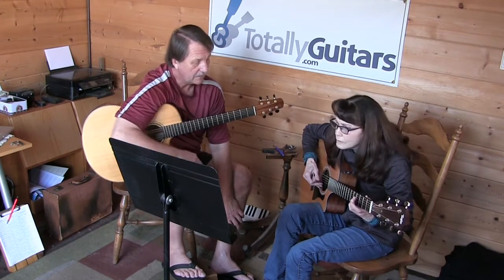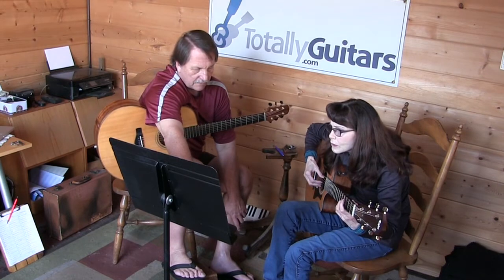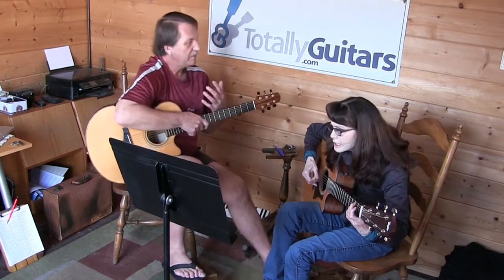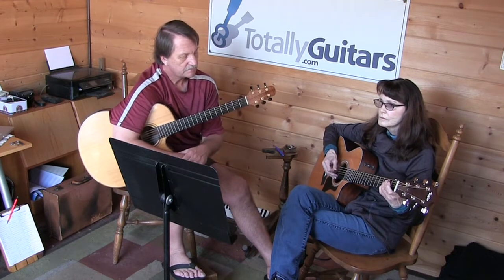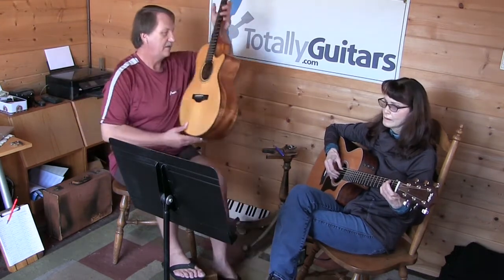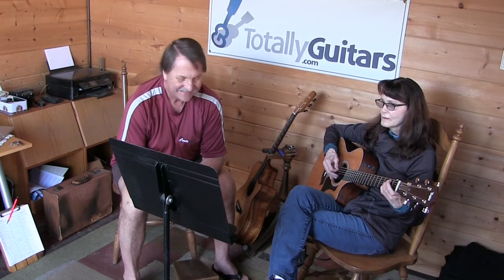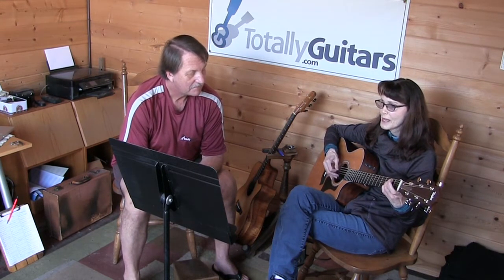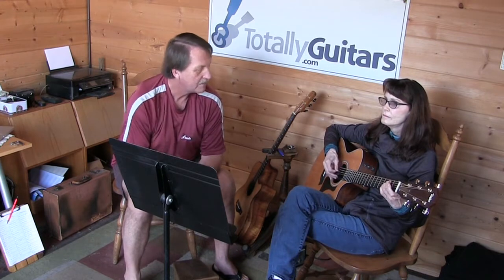Diamonds And Rust Lesson 2 with Sandy - Fly On The Wall Lesson Preview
Sandy spent most of the week following our first look at Diamonds And Rust cramming for a workshop at Jim Bruno’s, which he does for his students on the last Monday of every month. They all get up to play something either with a band or their own karaoke accompaniment.

As we started our second look at this Joan Baez song I figured it would be a restart but was pleasantly surprised that she had it in pretty good shape. We worked our way through the embellishments again.

We then went into a strategy discussion of prioritizing things you are working on and that it is frequently OK to redirect your focus from time to time.

We also talked about keeping old things in some kind of shape, sometimes hoping your fingers will find the notes that your brain can’t seem to find. We also took a closer look at the bridge to the song, which had seemed a little confusing in spots, how the text repeats work, and fingering choices for the intro.

- Complete Free Lessons
- Community
- Chat Room
- Forum